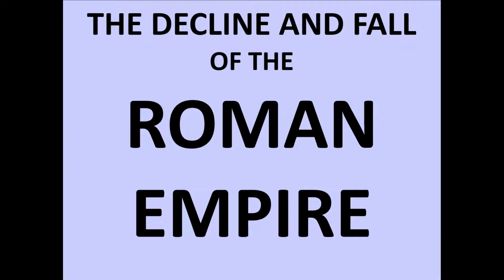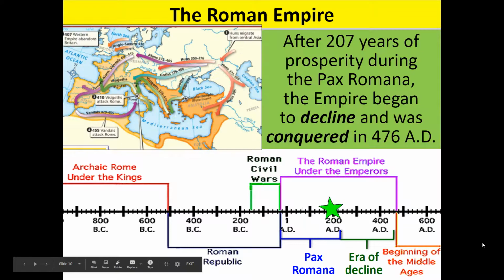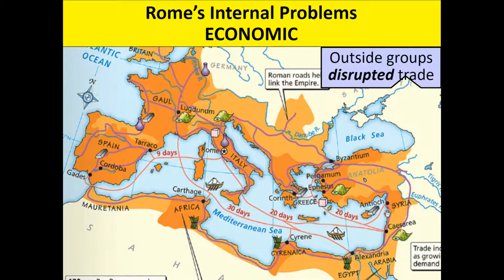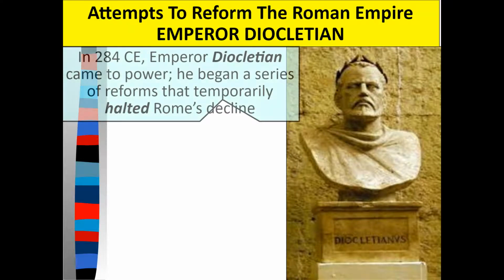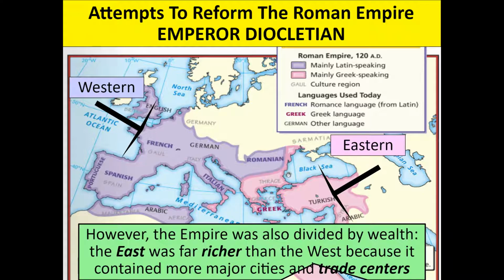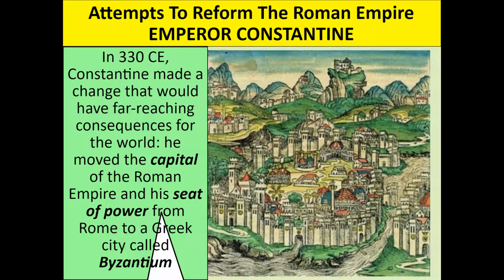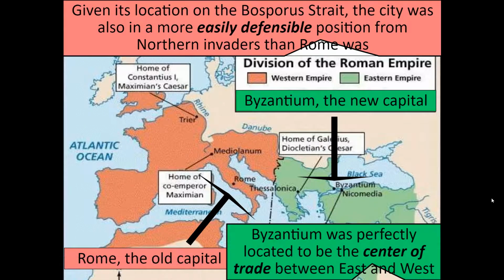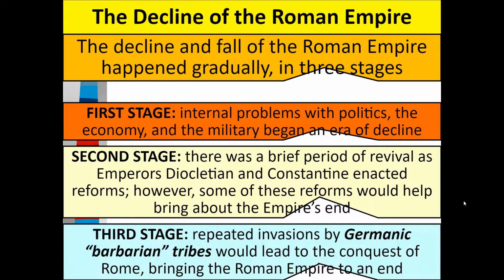Week 4: The Fall of Rome